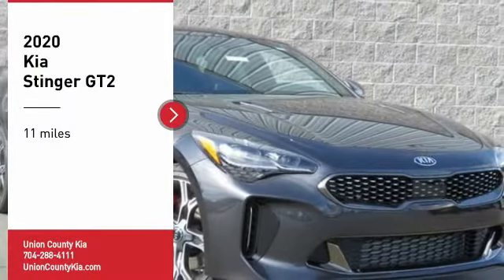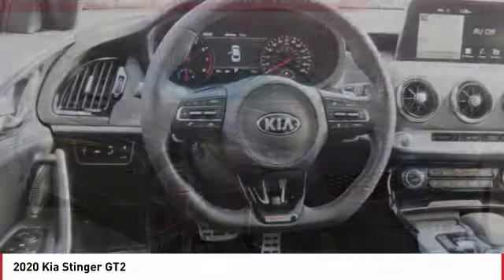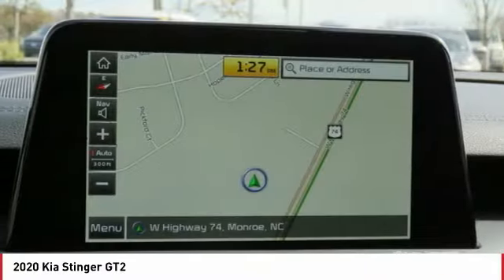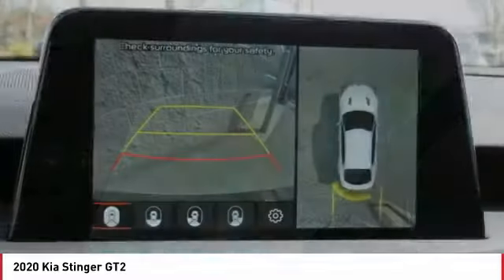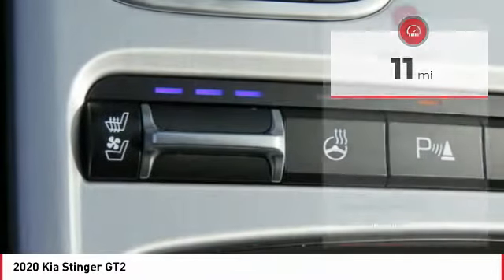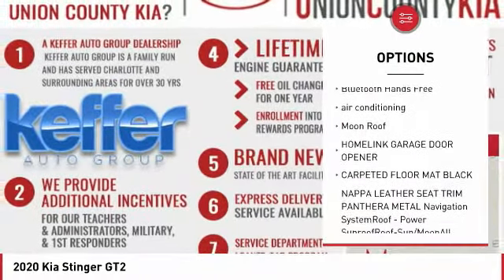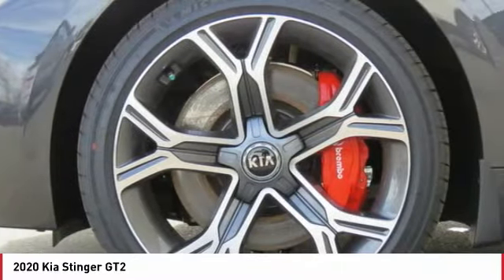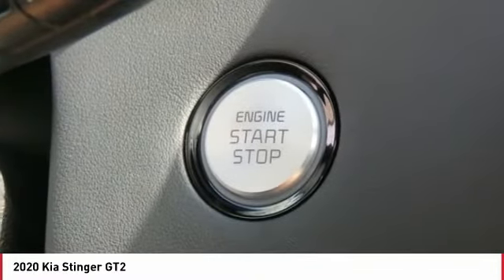2020 Kia Stinger Monroe NC S109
2020 Kia Stinger GT2

Looking for the right 4 door car? Today could be your lucky day. this 2020 Kia Stinger could be yours.